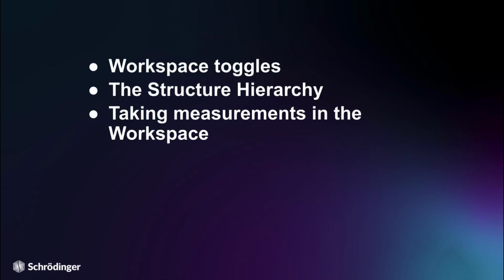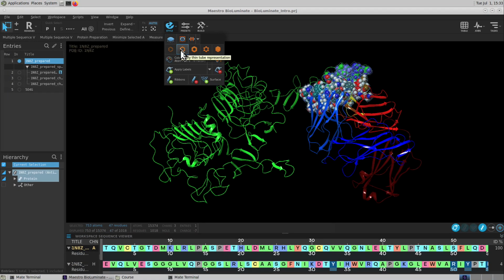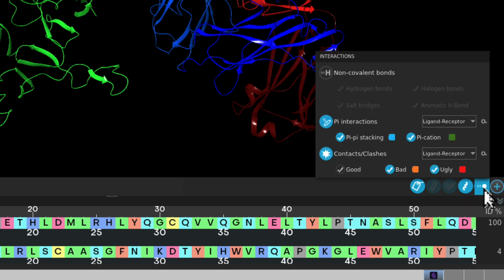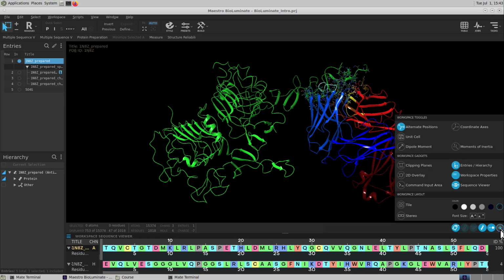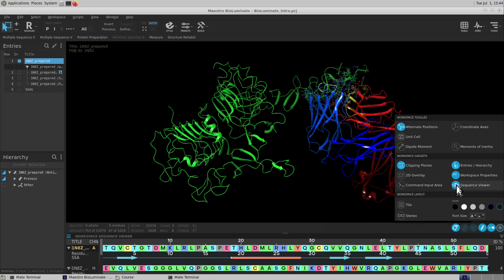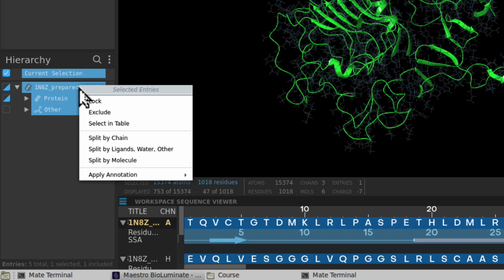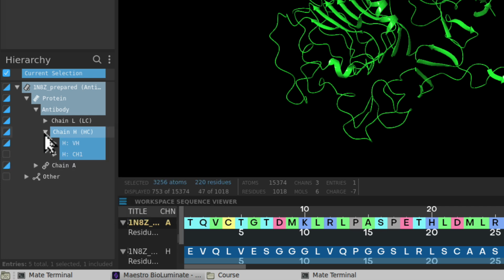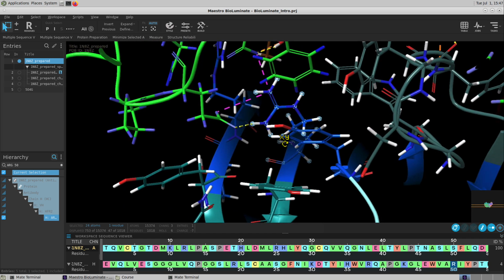Learn Maestro BioLuminate: Introduction to Workspace Toggles and the Structure Hierarchy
The fifth video in our Getting Going with Maestro BioLuminate series

Introduction to Workspace Toggles and the Structure Hierarchy
00:00 Introduction
01:05 Workspace toggles
04:01 Navigating the Structure Hierarchy and adding Antibody Annotations